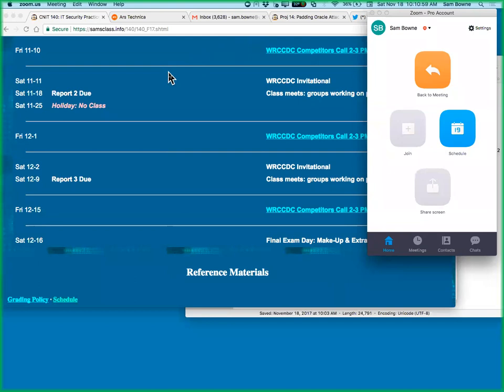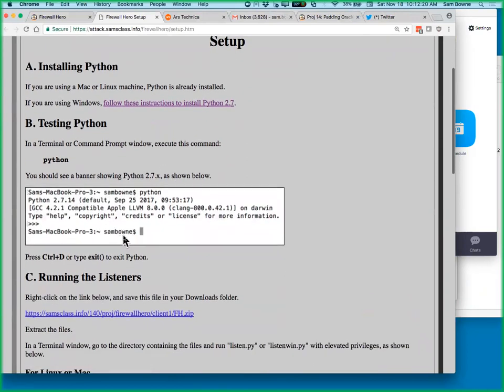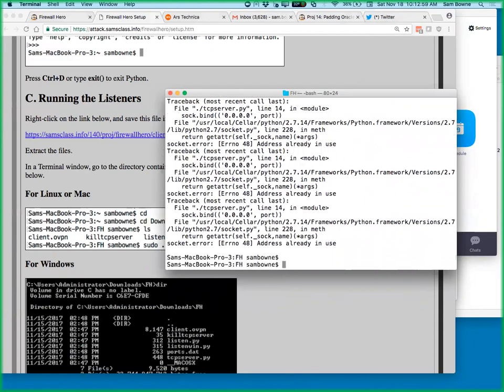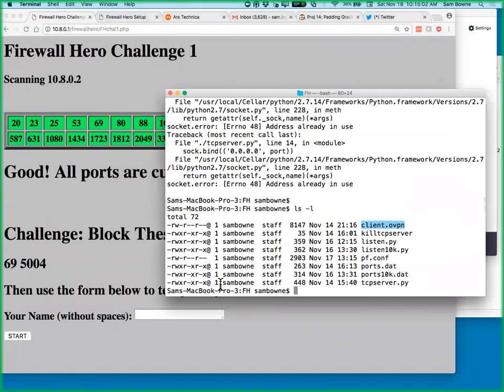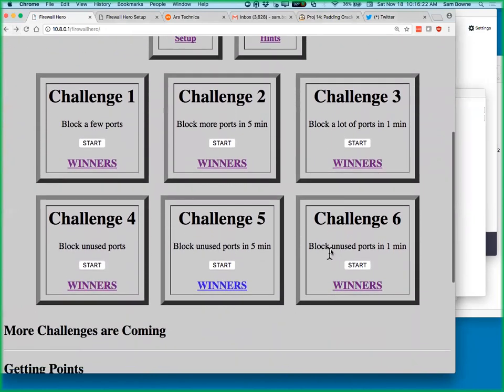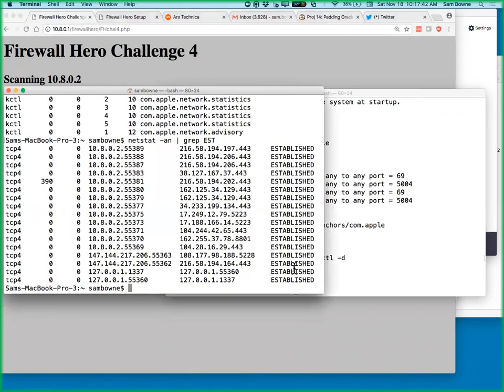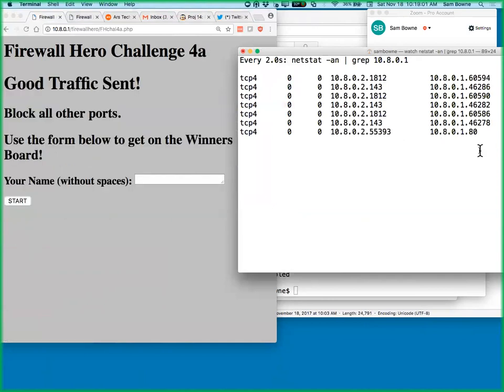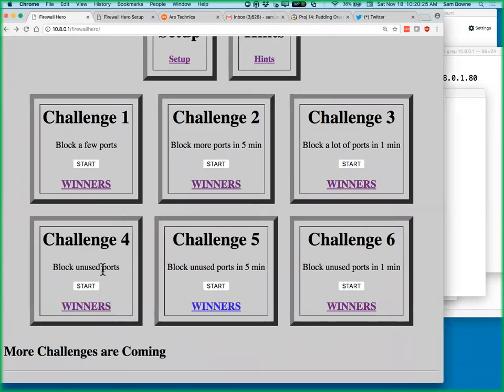CNIT 140: Firewall Hero